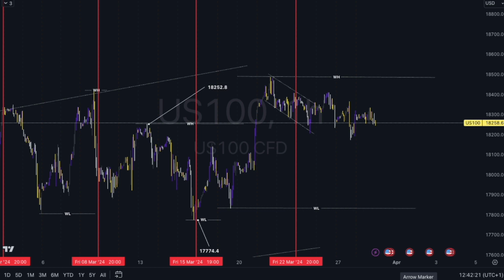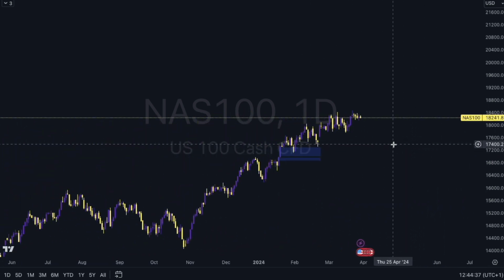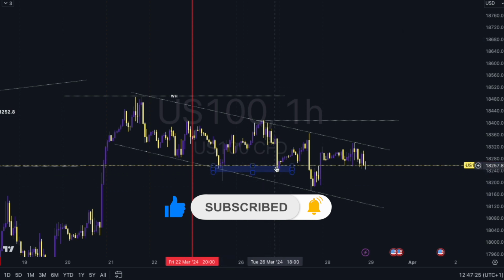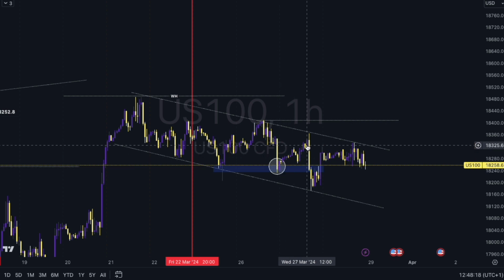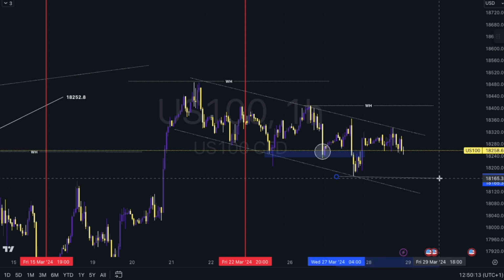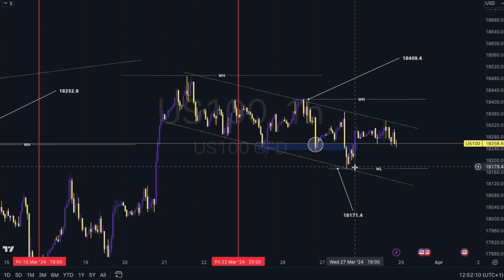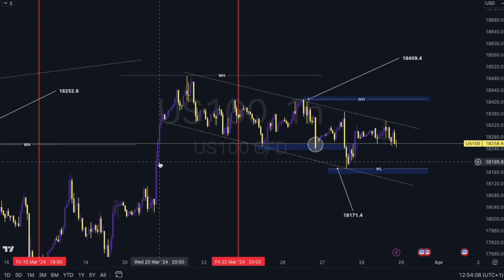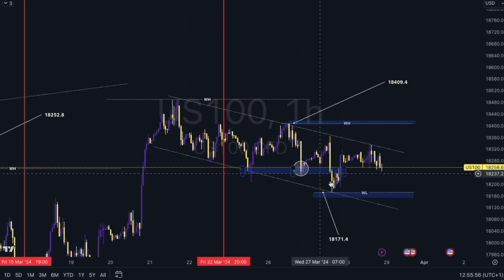SWING TRADING - DAY TRADING - TECHNICAL ANALYSIS on NAS100 - NDX - NASDAQ 100 - US 100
SWING TRADING DAY TRADING TECHNICAL ANALYSIS on NAS100 /NDX / NASDAQ 100 / US 100 Video for Sunday 31st March.

📈 Unlock the World of Trading - Swing Trading & More! 🌐

If you're a beginner eager to dive into the exciting realms of trading, this video is your comprehensive guide to swing trading strategies, day trading in forex, and mastering the art of technical analysis.
📊 In this video, we'll cover:
 • Navigating Forex with Swing Trading Techniques
 • Exploring the Dynamics of Day Trading in Forex
 • A Closer Look at NAS100 and Trading Insights
🔍 Dive deep into the intricacies of swing trading forex, learn effective day trading strategies, and grasp the fundamentals of technical analysis – all tailored for beginners. Empower yourself with knowledge to make informed decisions and seize profitable opportunities in the ever-evolving market.
👍 If you found this video valuable, make sure to hit the like button, share with fellow traders, and subscribe for more insightful content on trading strategies, market insights, and wealth-building tips. Let's embark on this trading journey together!